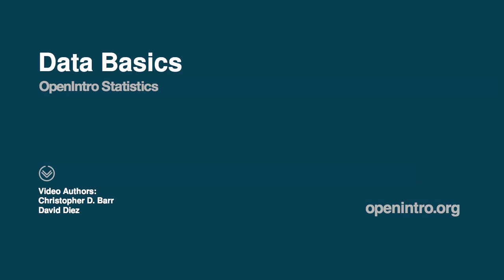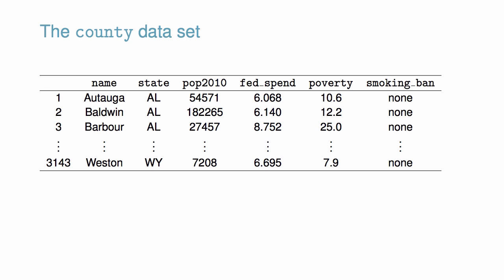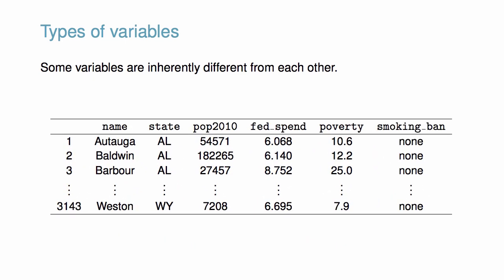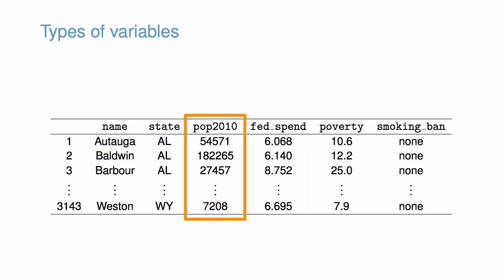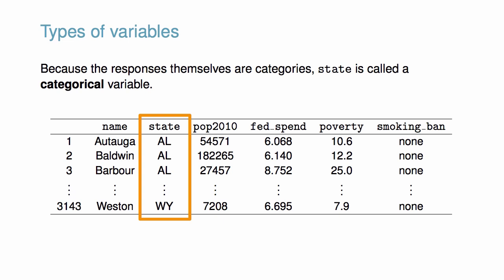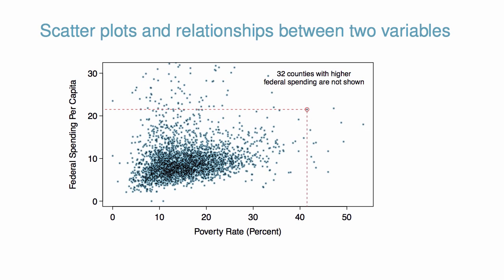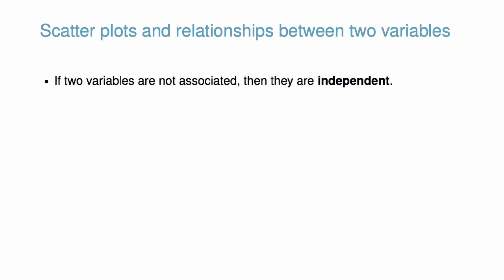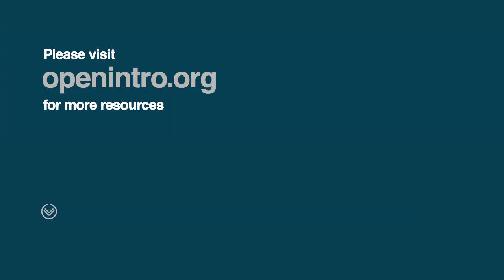Data Basics: Observations, Variable, and Data Matrices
This video was created by OpenIntro and provides an overview of the content in Section 1.2 of OpenIntro Statistics which is a free statistics textbook with a $10 paperback option on Amazon.

Effective presentation and description of data is a first step in most analyses. This section introduces one structure for organizing data as well as some terminology that is used throughout statistics.